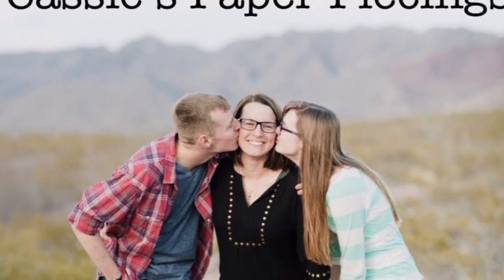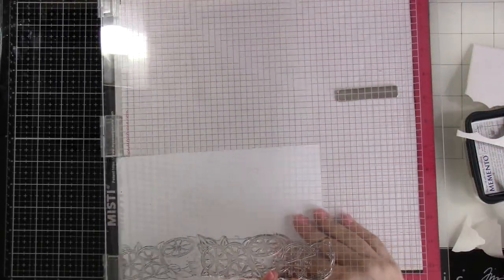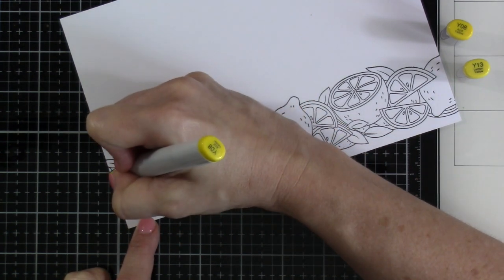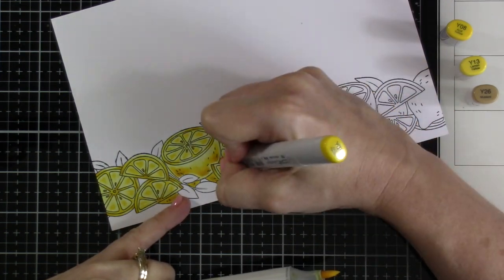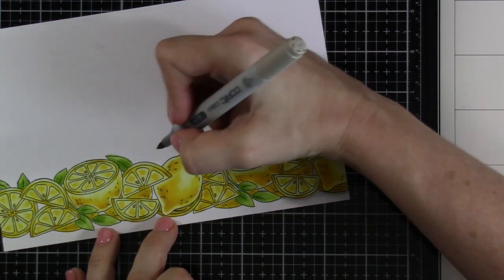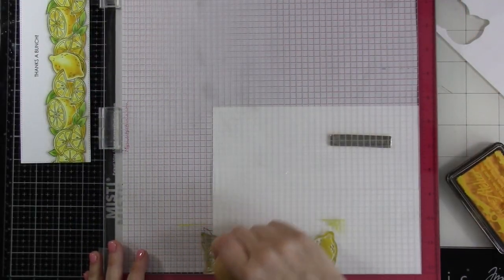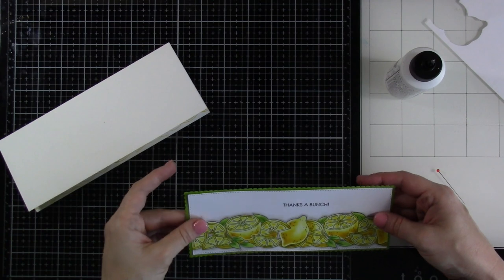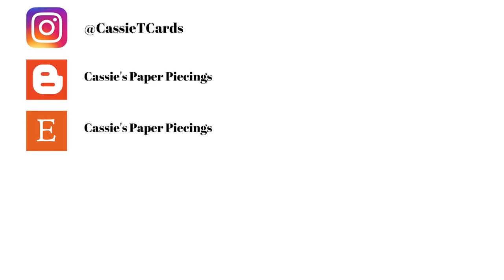Slimline Lemon Card using Masking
• Copic BLENDING CARD X-Press It Paper Pack of 10 XPBC250LTR
[ Amazon US ]

• *(1) Citrus Twist - Larger size Fruit Slice Sprinkle Embellishment Mix –...

• (1) Limeon - Clay Fruit Sprinkles Embellishment Mix – Trinity Stamps

• *(1) Trinity Teflon Tool - An Ergonomic Folding craft essental tool –...

• (1) InkOn3 - Atelier Bee Sting Yellow ~ Artist Grade Fusion Ink Pad –...

• Amazon.com : Avery Self-Adhesive Removable Laser Id Labels, White, 8.5 x 11...
[ Amazon US ]